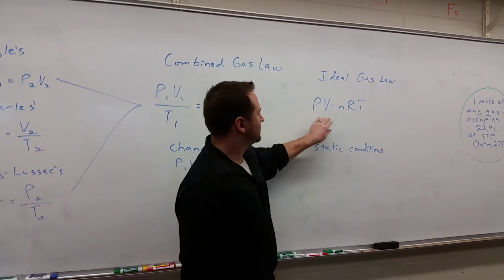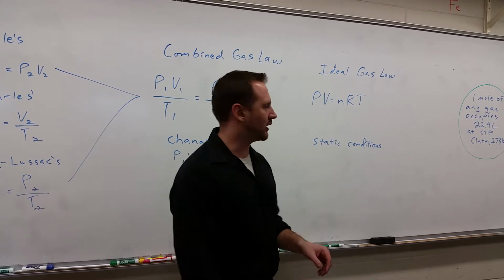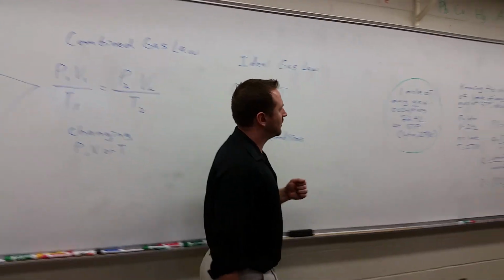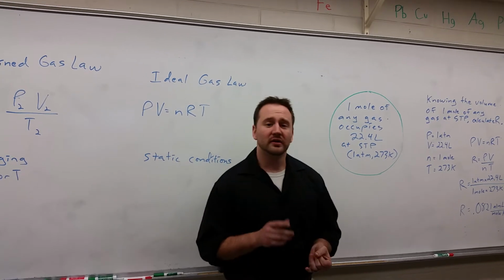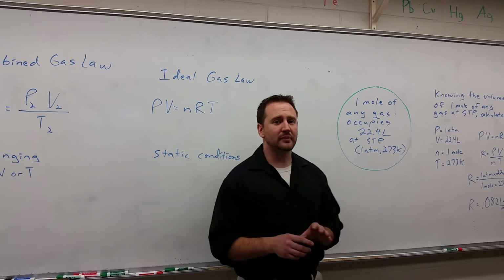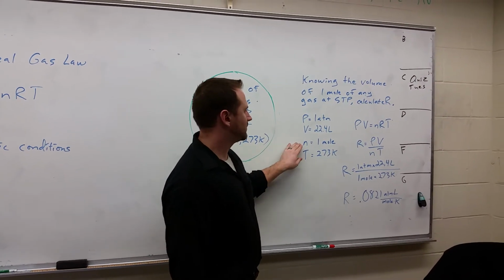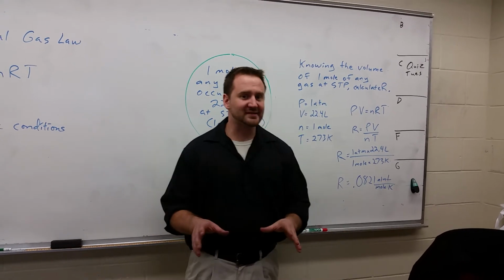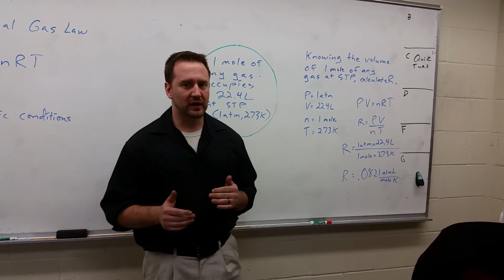Ideal gas law